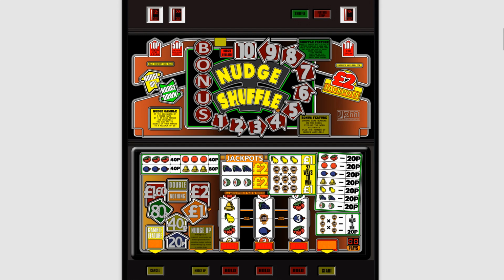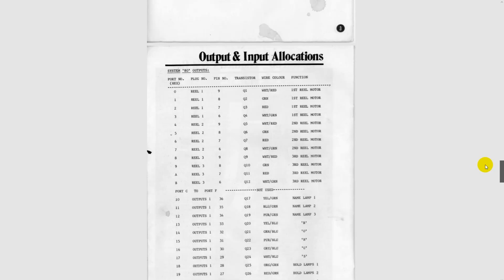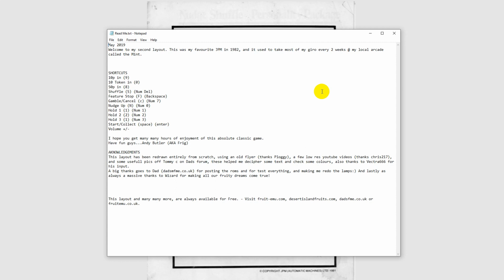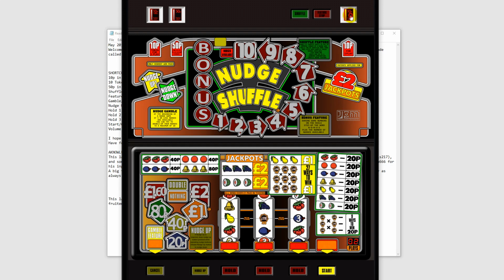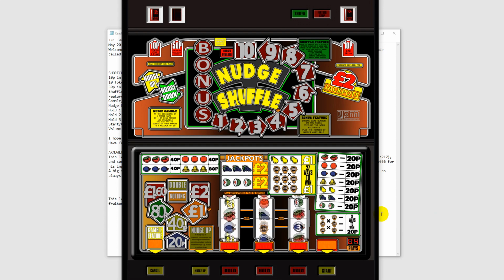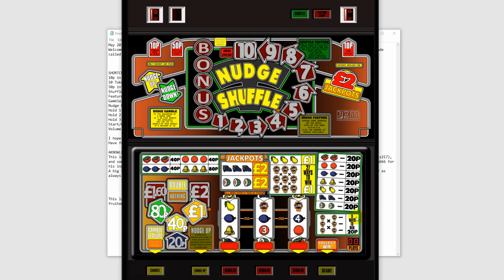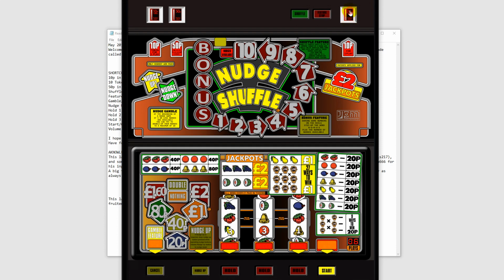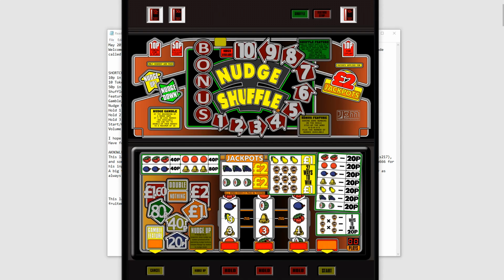JPM's Nudge Shuffle - From The Same Year As Raiders Of The Lost Ark! (1981)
REUPLOAD of a video from the Degsy Degworth channel, originally uploaded June 2019.

0:00:00 Channel intro
0:00:10 Getting the video started on a high note with some waffle
0:01:41 The remarkably comprehensive components of this release
0:02:04 The 'personality package' from 1981, and the original flyer
0:03:45 And the layout came with a lovely readme file
0:05:10 Fruit machine emulation is a very personal and indeed quite emotional hobby
0:07:16 HIGH OCTANE gameplay on Nudge Shuffle begins
0:10:04 It's always impressive to see a labour of love like this be released
0:11:43 The ROMs for this machine weigh in at a massive. six kilobytes
0:12:16 It's the BIG NUDGE FEATURE, with BIG NUDGE GAMBLING
0:14:14 It's a HUGE JACKPOT GAMBLE, for the BIG TWO QUID TOKEN JACKPOT
0:14:57 The fact these really old machines are emulated is fantastic